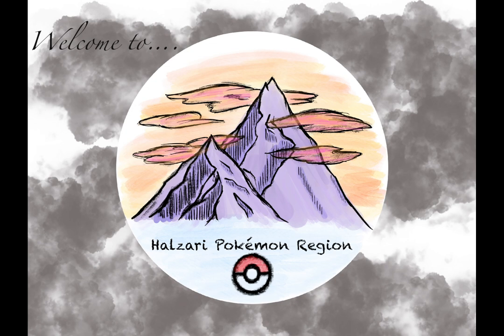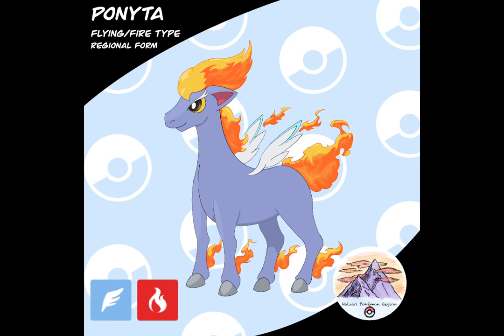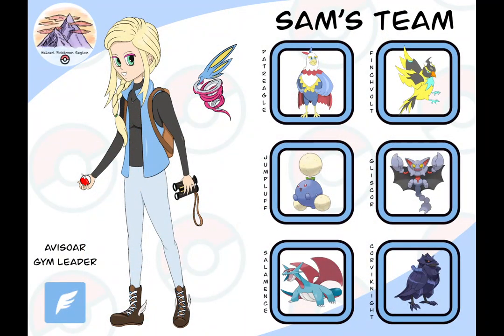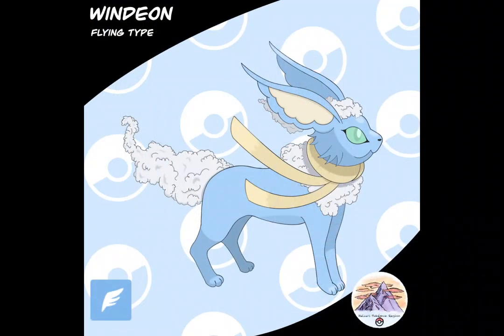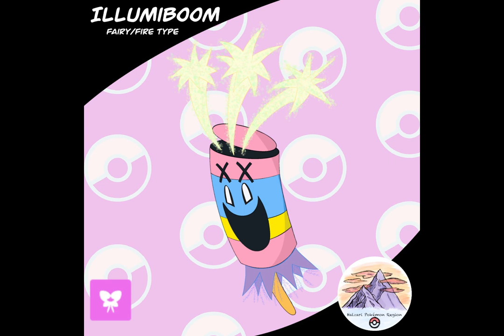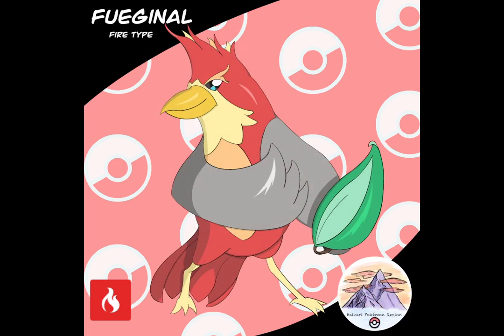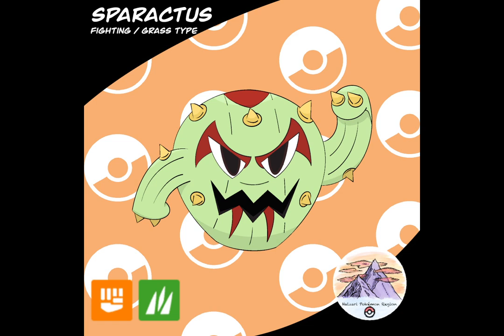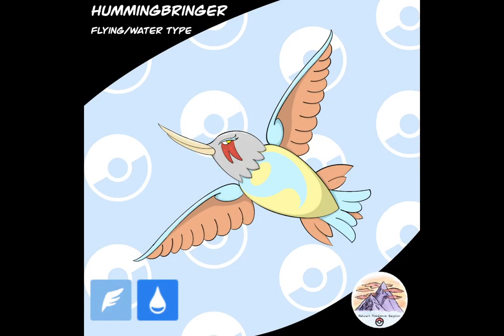Check These New Pokemon! - Halzari Pokemon Region Review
In this long form video, I review the last two months plus of the Halzari region. You'll get to know starters for the region, regional variants, and some unique elements to my region like never before. Hope y'all enjoy the content!

I also announce the winners of this week's Pokemon card giveaway in this video.